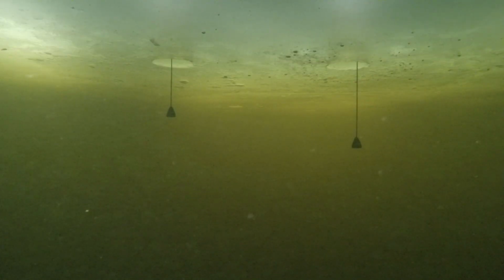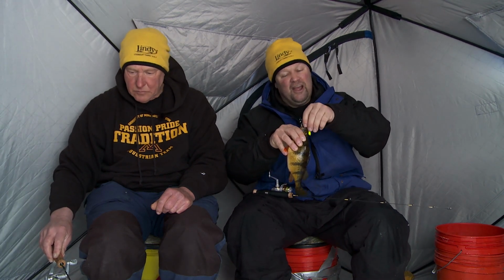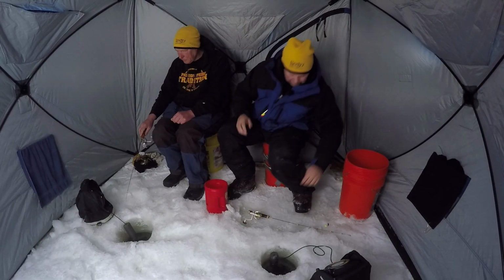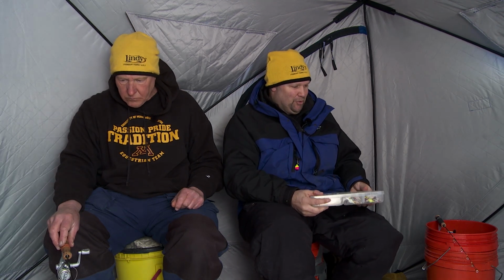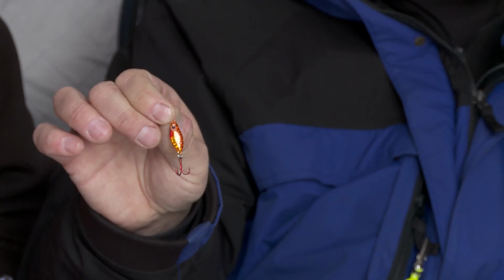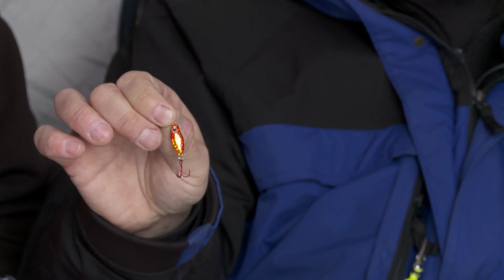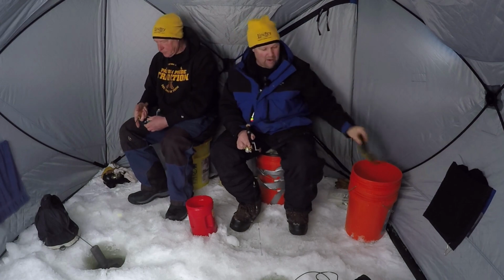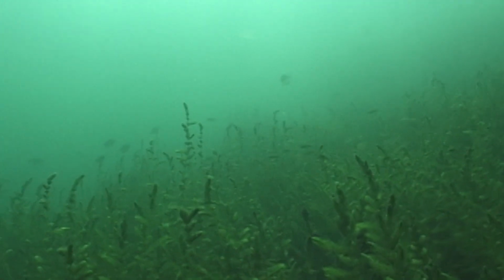FINDING PERFECT PERCH WATER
Yellow Perch are found all over the Midwest and are one of the most popular targets for Ice Fishermen. This week on Fish Ed, host Jon Thelen and fellow guide Jeff Sundin will show you how to find great Jumbo Perch water and how to pick a productive spot. Learning what to look for will definitely help your chances of bringing home a bucket full of Jumbo Perch!